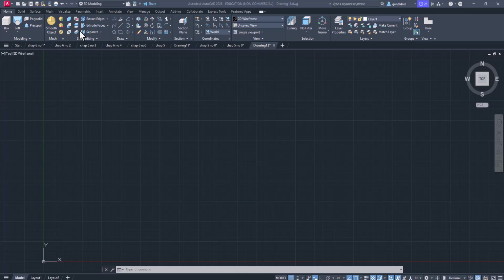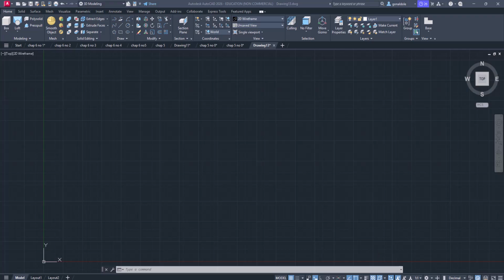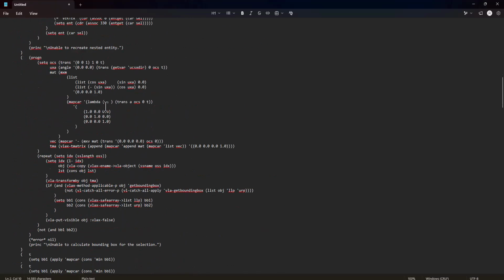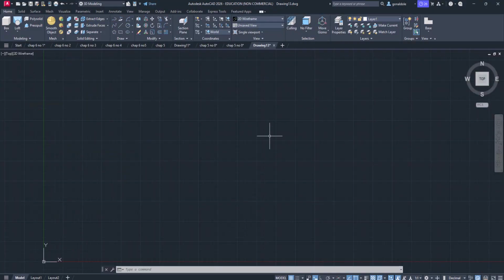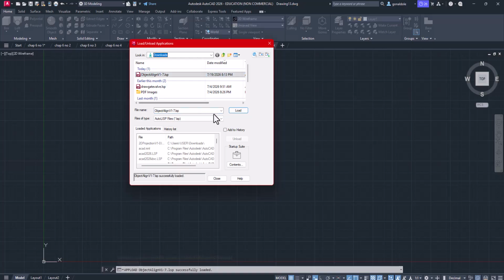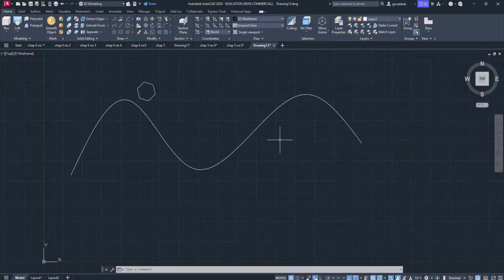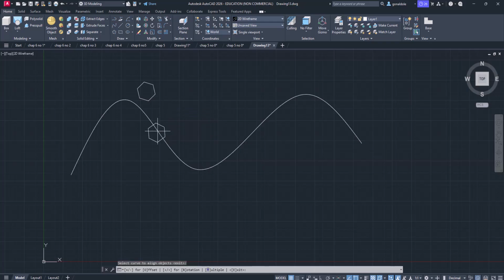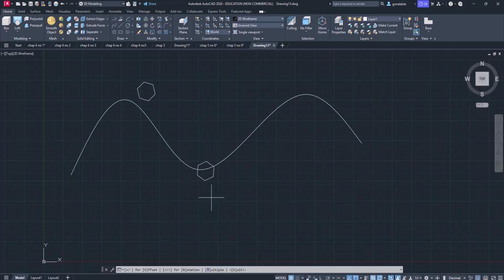Tutorial 10 Lisp routines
In this instructional session, we transition from standard geometric tools to the fundamentals of AutoCAD programming. We will dissect how to load, execute, and utilize a specialized Object Alignment LISP Routine (OAE) designed to dynamically map profiles directly onto complex splines and curved vectors.

Understanding LISP Architecture: An introduction to why AutoLISP routines serve as the primary framework for expanding AutoCAD's native command library.

Executing the APPLOAD Routine: Master the precise technical workflow required to securely search, load, and initialize external script files (.lsp) into your active drawing environment.

Dynamic Coordinate Mapping: Observe how a custom macro reads the base point of a 2D primitive (such as a 6-sided polygon) and calculates real-time translations along a target curve.

Interactive Parameter Editing: Learn how to utilize real-time keyboard modifiers to mathematically alter rotation angles, scale values, and offset distances mid-execution.

🛠️ Implementing the Code
💻 Code Availability: The complete, open-source AutoLISP script file featured in this lecture is provided in full within the pinned comment section below for your educational application.

🔔 Professional Development
To continue advancing your technical drafting proficiency and computational design skills, ensure you Like this lecture, share your queries in the Comments section, and Subscribe to the channel for upcoming engineering and CAD curriculum updates.